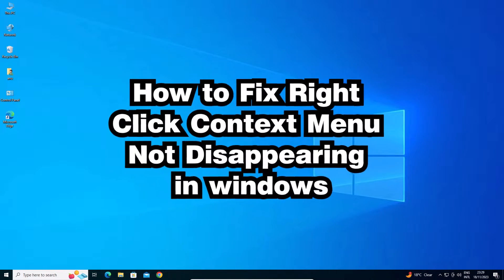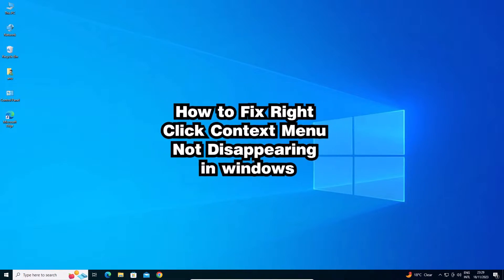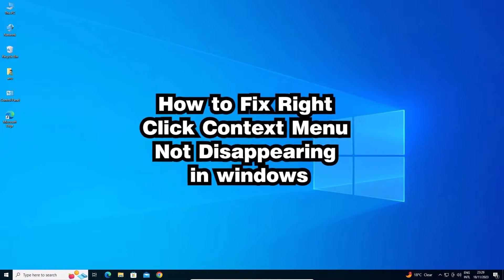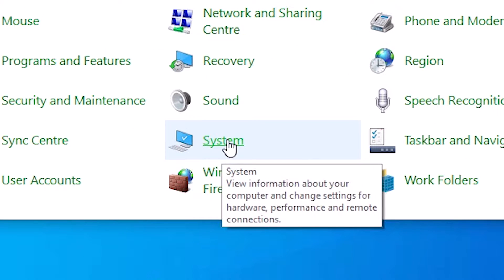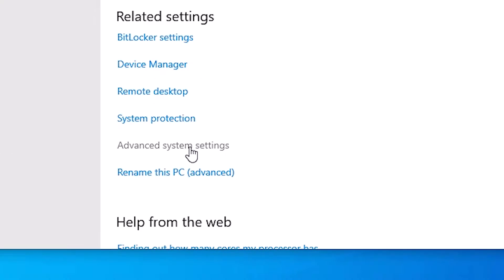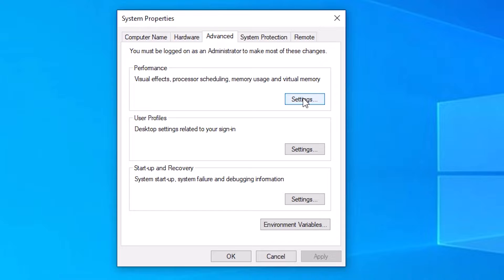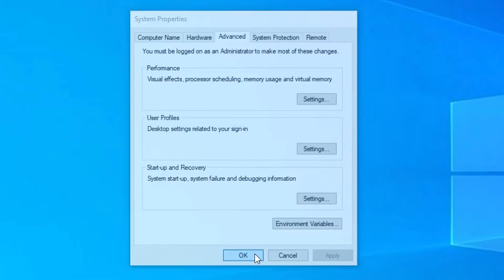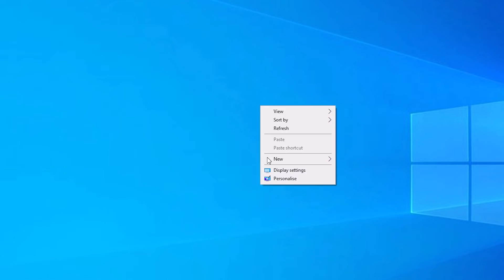How to Fix Right Click Context Menu Not Disappearing in Windows PC or Laptop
🖱️ **Fix Right Click Context Menu Not Disappearing in Windows | Troubleshooting Guide**

If you're facing issues with the right-click context menu sticking around on your Windows PC or laptop, this troubleshooting guide is here to help! In this video, I'll walk you through the steps to fix the problem and get your context menu behaving as it should.

🚨 **Important Notes:**
- Make sure to create a system restore point before making significant changes.
- Check for updates for your Windows operating system.

If you have any questions or suggestions, drop them in the comments below. Here's to a smoother right-click experience on your Windows device!** 🖱️